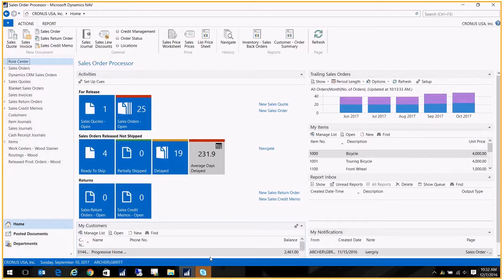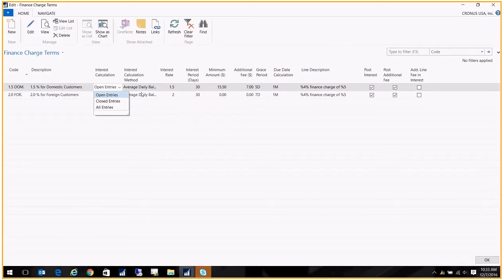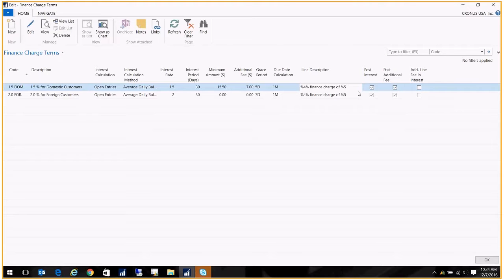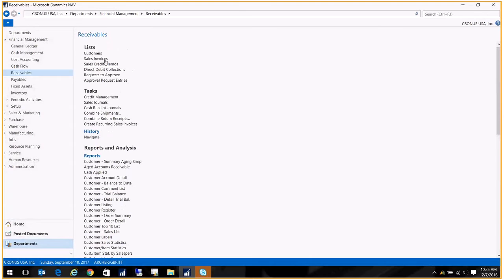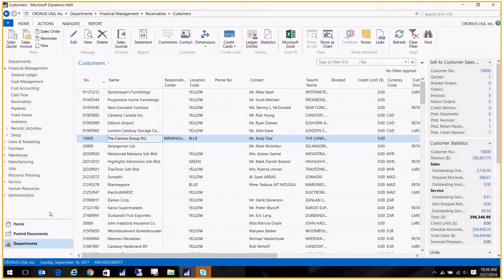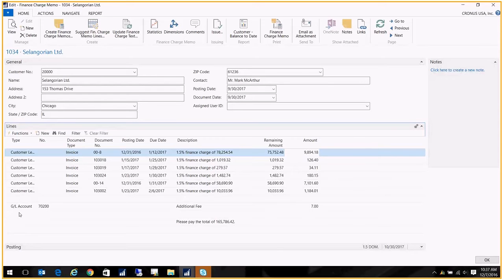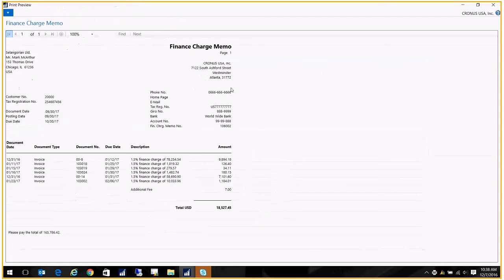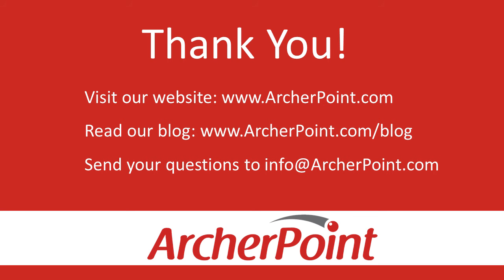Microsoft Dynamics NAV Coffee Break: Finance Charge Memos In Dynamics NAV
Video overview on creating a Finance Charge Memo in Dynamics NAV. Shows how to create a finance charge, assign charge terms, interest rates, interest time periods, minimum charges; how to assign customers, and submit the finance charge memo.